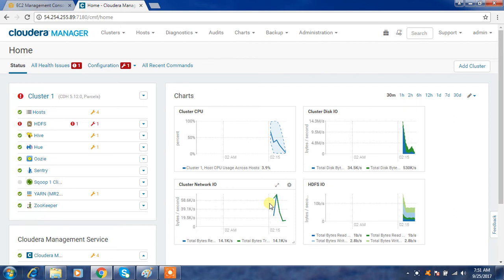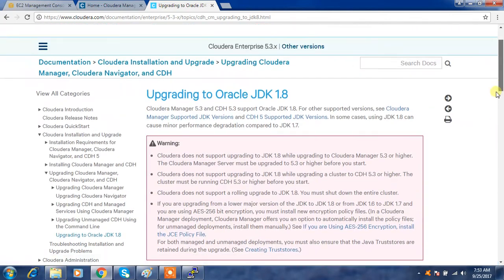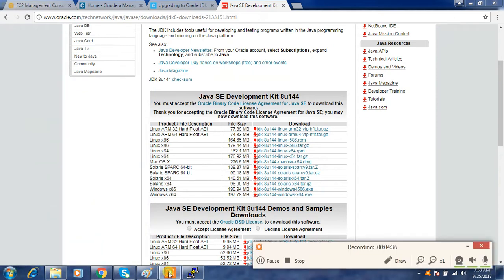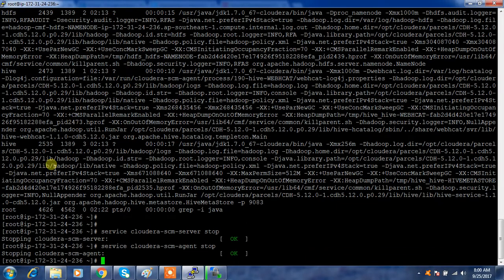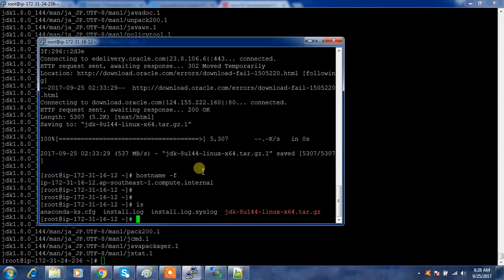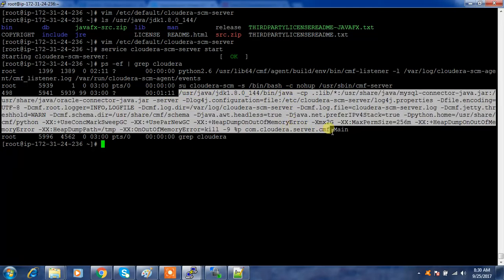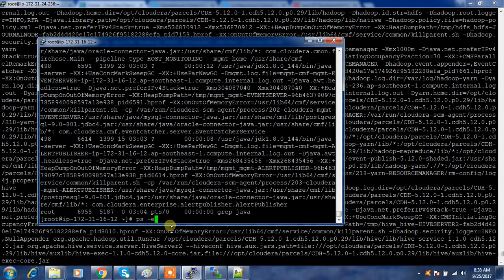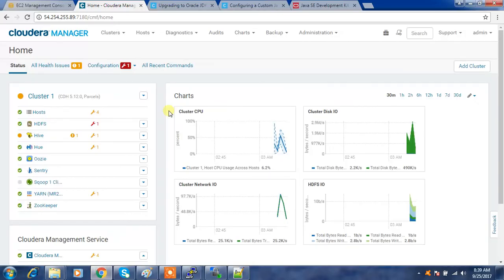JDK upgrade using Cloudera Manager ( CDH 5.12.0 )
Upgrading JDK 1.7 to JDK 1.8 for CDH 5.12.0 cluster using cloudera manager